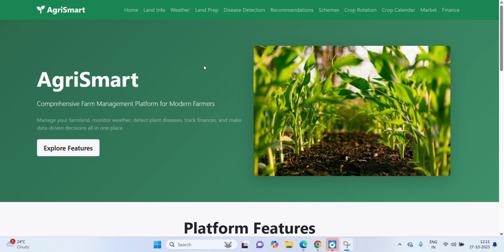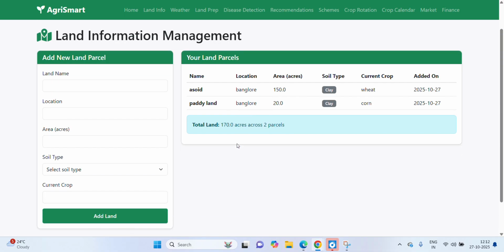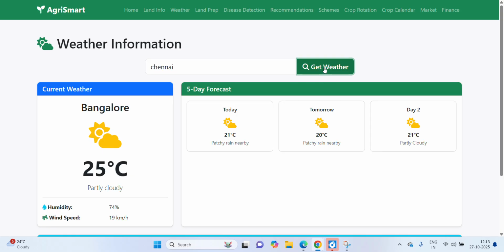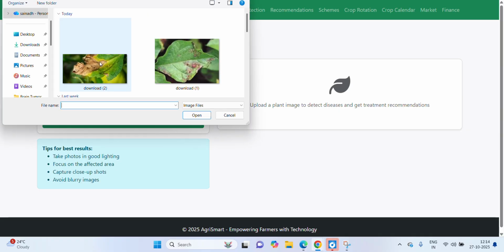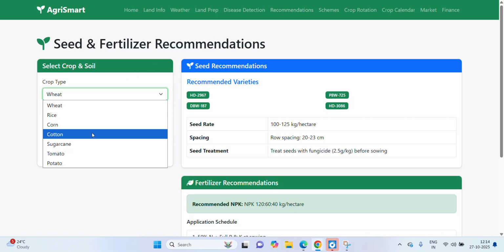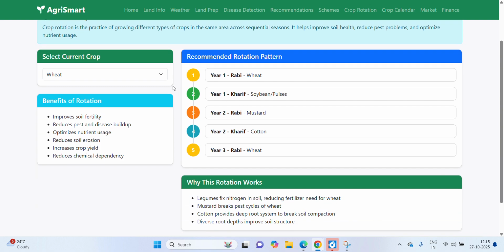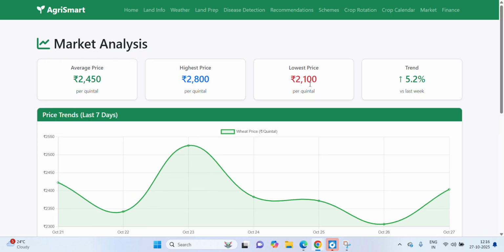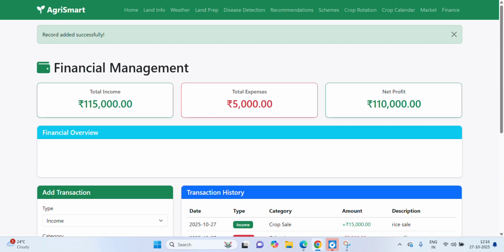🌾 AgriHub – Smart Agriculture System using Python | AI-Based Farming Project | SkillProPlus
🌾 AgriHub is an advanced Smart Agriculture System built using Python, Flask to help farmers monitor, analyze, and optimize their crop conditions in real time.

This system collects data from various agricultural sensors like soil moisture, humidity, temperature, and pH level, then uses Machine Learning algorithms to predict irrigation schedules, fertilizer needs, and crop health.
It also provides an intelligent dashboard for farmers to view real-time statistics and recommendations for better productivity.

💡 Ideal for final year students working on IoT-based, AI-based, or Machine Learning agricultural projects.
AgriHub demonstrates how AI-driven analytics can revolutionize modern farming and sustainability.